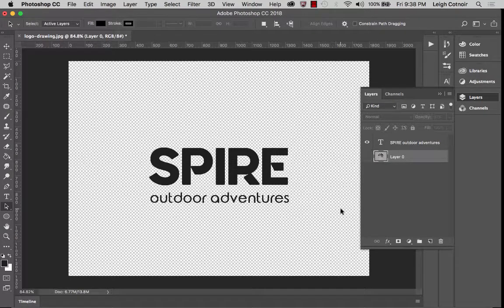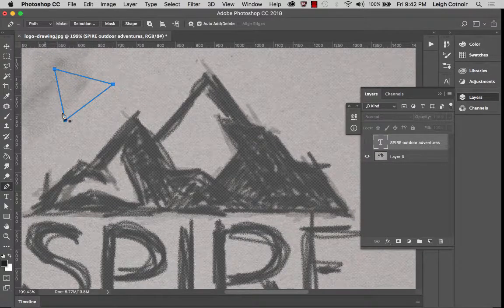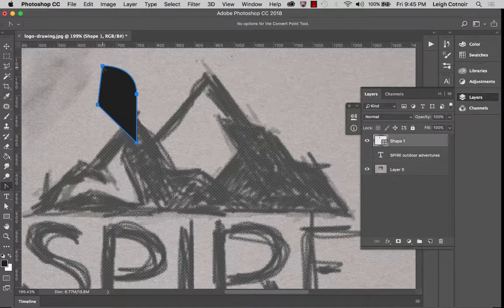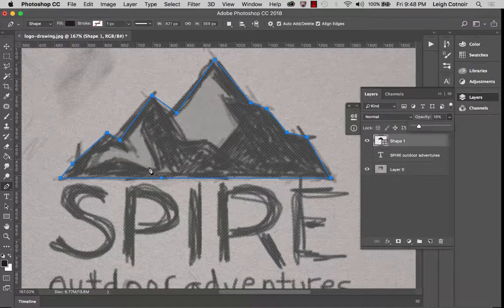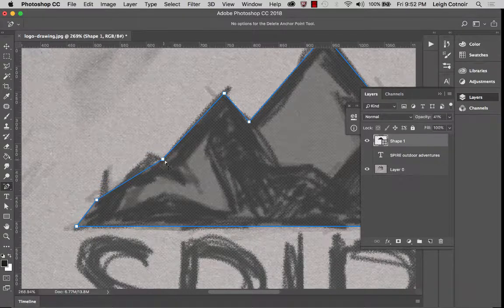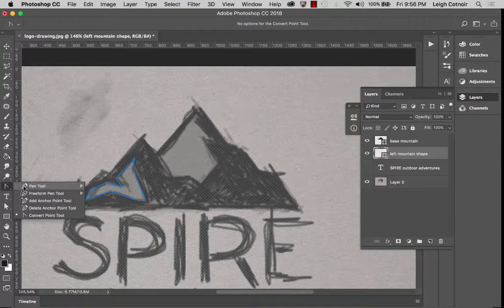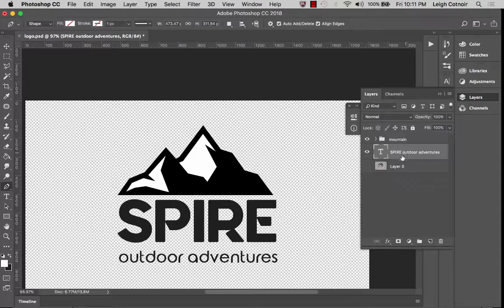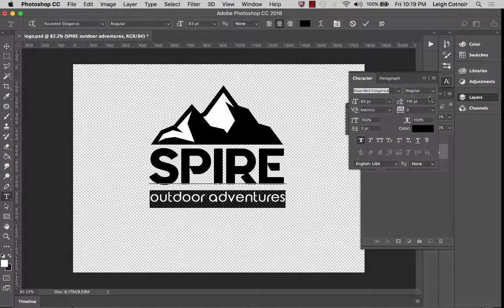MAT 210 -P2- 03 Drawing Vector shapes with pen tools